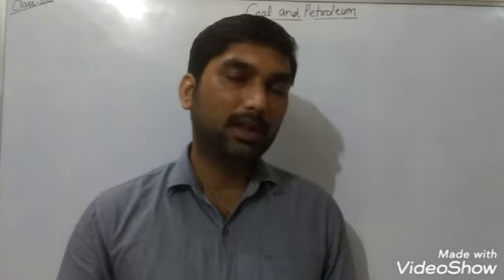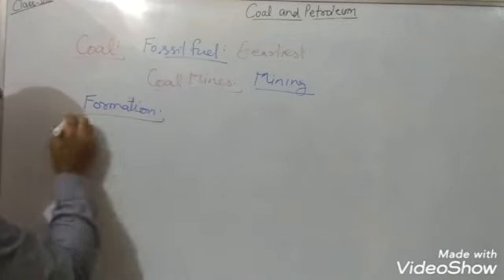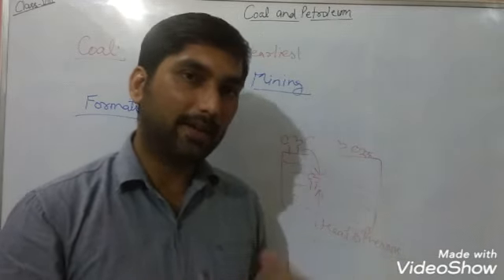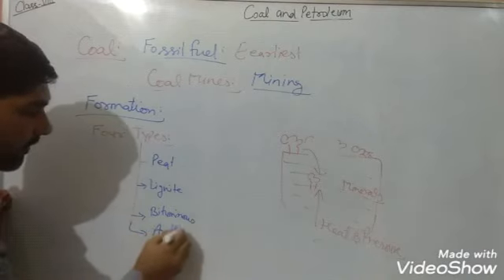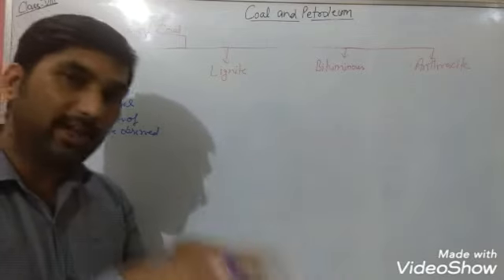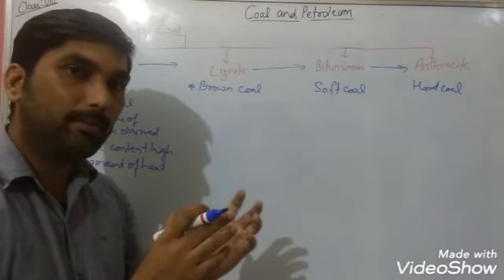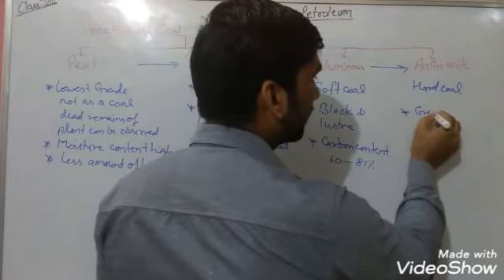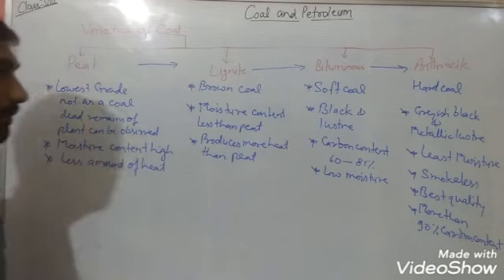Class 8 Coal and Petroleum (Part - 2)